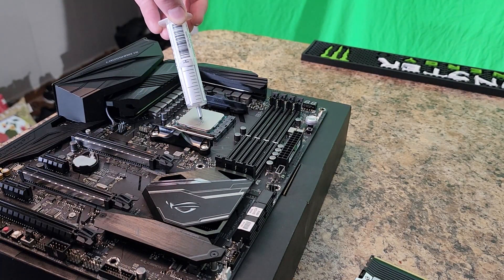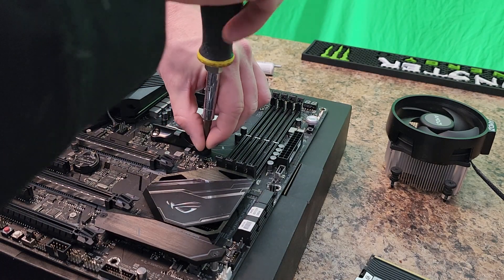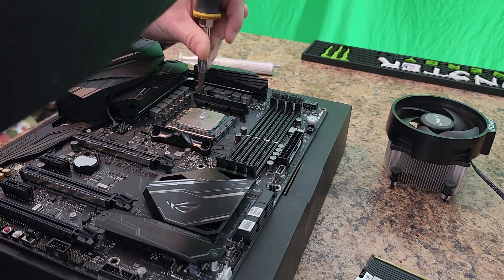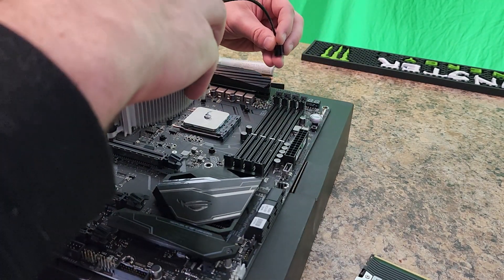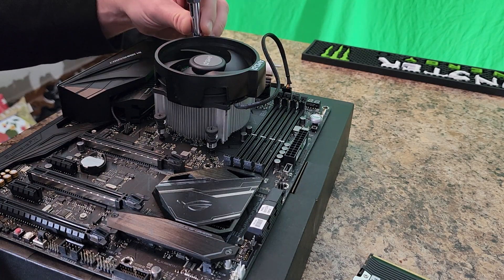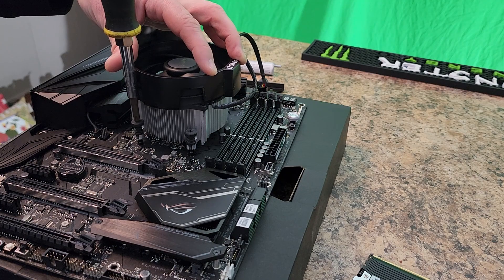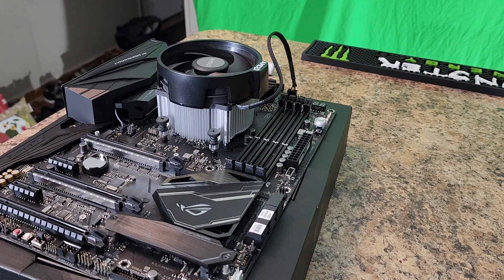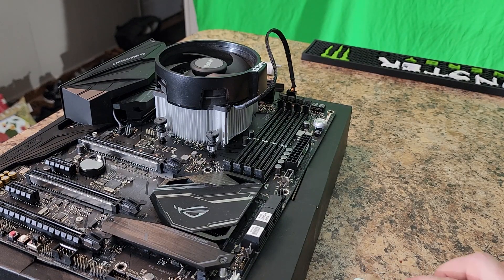Lets install a CPU cooler! But I make it Weird!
Who knew installing a CPU cooler and thermal paste could be this strange!

Pc Specs
AMD 5800X